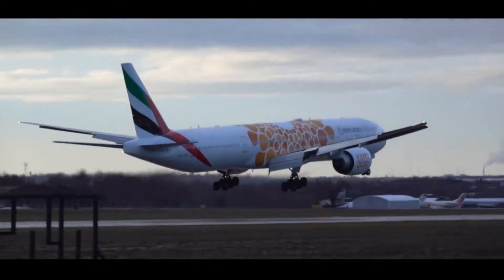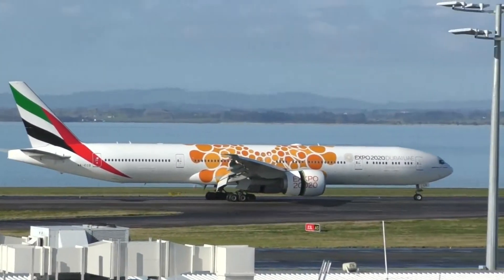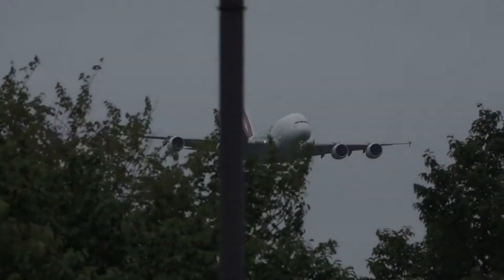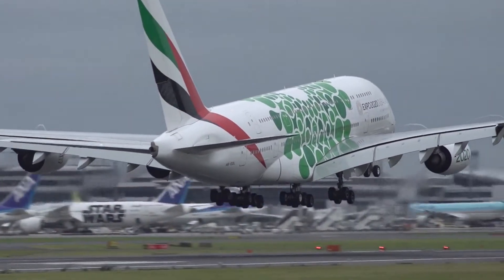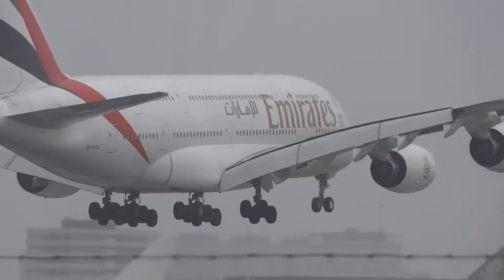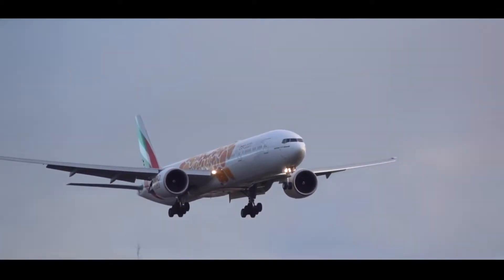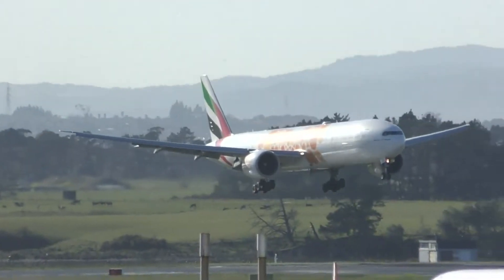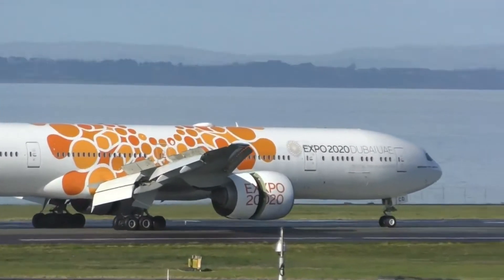Expo 2020 Decal Liveries On Fly Emirates Planes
This is one of the largest decal projects ever undertaken at the Emirates Aircraft Appearance Centre. The entire process to took 15,000 hours spanning over 14 months to apply the Expo 2020 decals. 20 A380s which is the flagship plane for Emirates they are applied with the decals and 20 Boeing 777 jets. The decals covers the fuselages and the engine cowls. This is the largest decals to be applied on the Emirates Boeing 777 and Airbus A380.